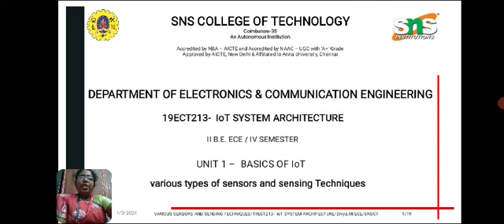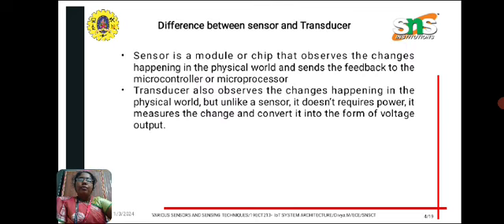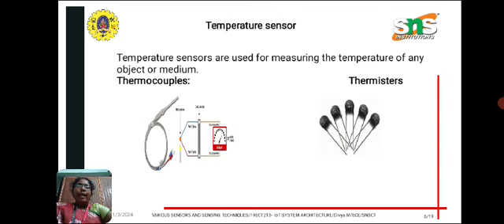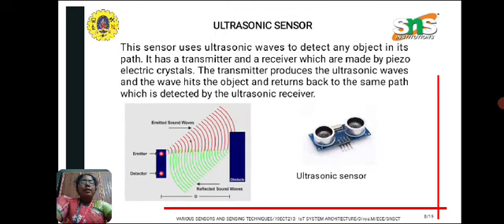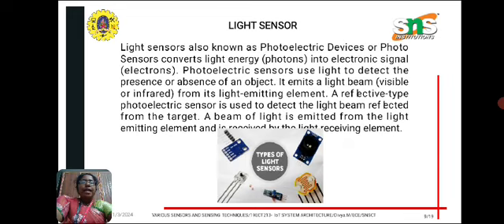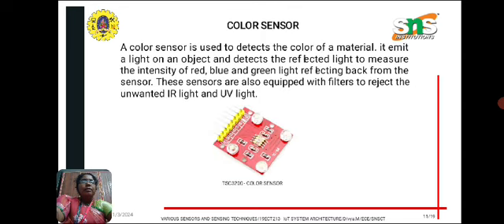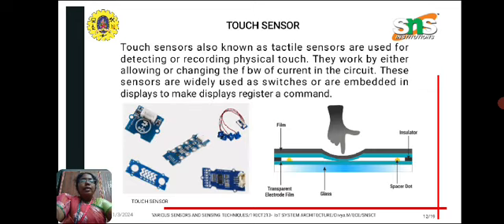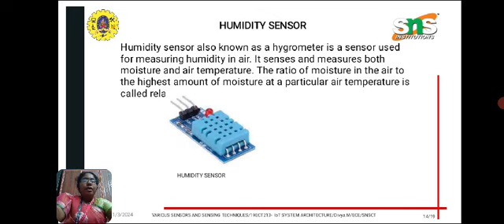Various sensors and sensing techniques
In this video I have discussed about various sensors and sensing tecniques.